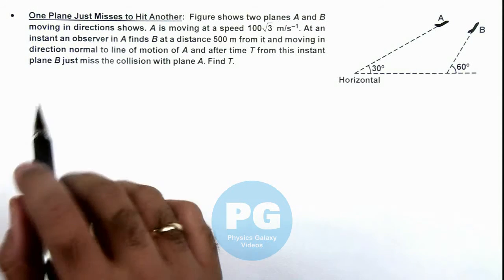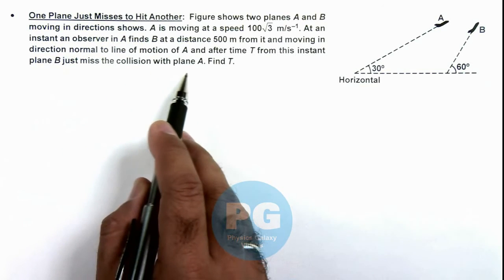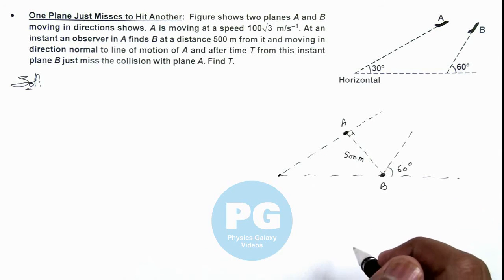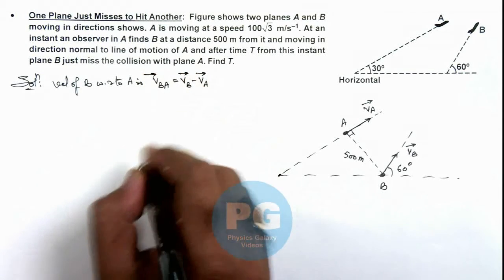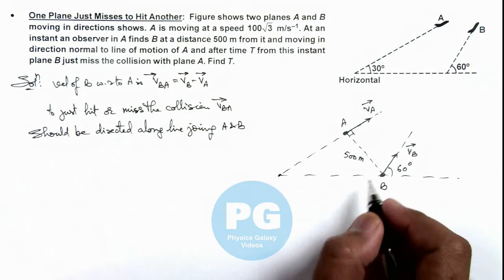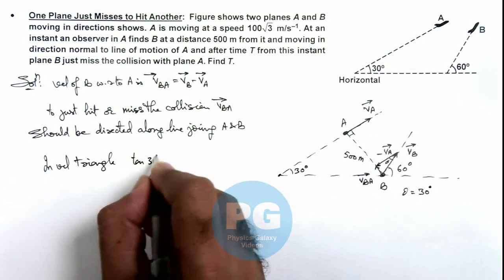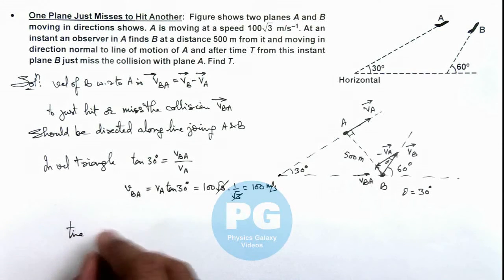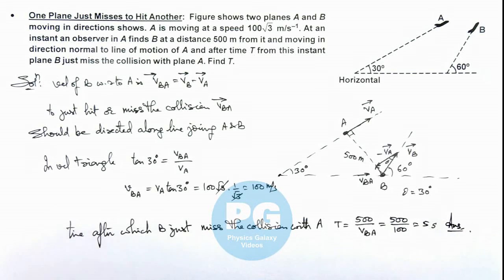Illustrations-62: One Plane Just Misses to Hit Another (KIN_62)